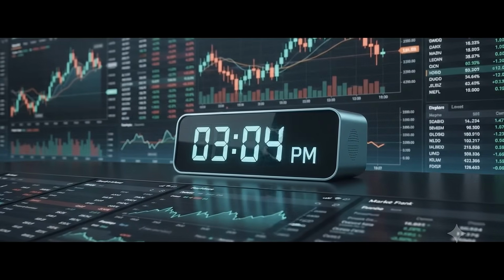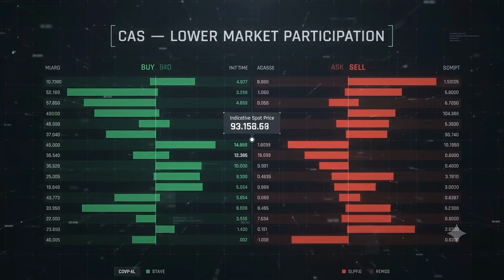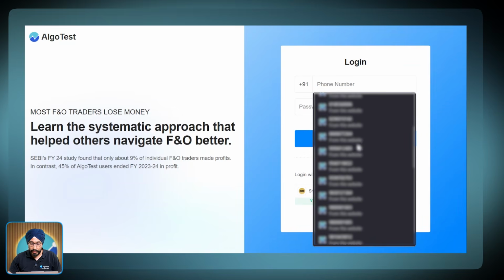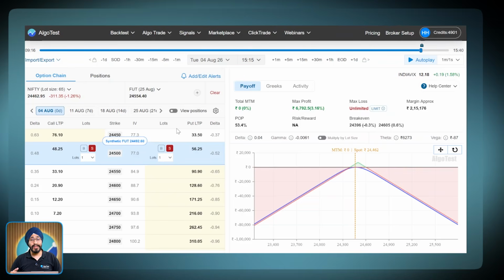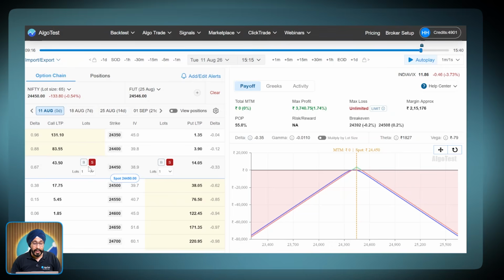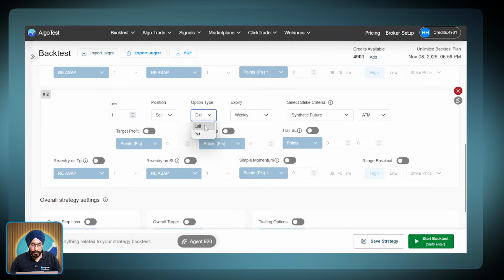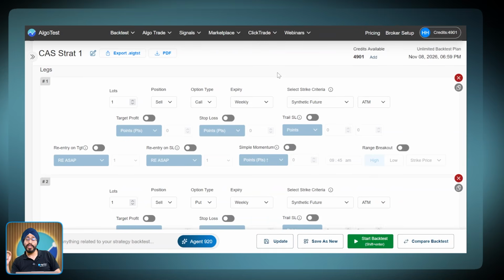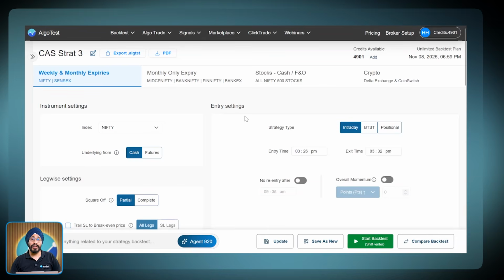What Is CAS (Closing Auction Session)? | How It Affects Expiry Day & Options Settlement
What is the Closing Auction Session (CAS) and why does it matter for traders, especially on expiry day?

In this video, we break down how the Closing Auction Session works, how the reference price and indicative closing price are calculated, and why the final settlement price can have a major impact on expiring options.

We also look at the CAS timeline, the role of lower trading volumes during the auction session, the possibility of sharp changes in the settlement price, and why option premiums may behave differently around the closing auction on expiry days.

The video also covers practical examples using NIFTY options, straddle premiums, iron flies, risk-defined positions, synthetic futures for strike selection, and how AlgoTest can be used to structure trades around the Closing Auction Session.

You'll learn:

● What is Closing Auction Session (CAS)?
● CAS timings and auction process
● How the CAS reference price is calculated
● What is the indicative closing price?
● Why CAS matters more on expiry days
● How settlement price affects option buyers and sellers
● Why option premiums can remain elevated near 3:15 PM
● Role of low volumes during the auction session
● Synthetic Futures vs Spot for strike selection
● Risk-defined trading using Iron Fly structures
● How CAS can be approached through AlgoTest

Chapters

00:00 What is Closing Auction Session (CAS)?
01:18 Understanding the Auction Process
02:09 When Is the Final Closing Price Decided?
03:15 Why CAS Matters More on Expiry Day
04:21 Understanding CAS Through AlgoTest
06:26 Creating a Risk-Defined Position
08:15 Recent Expiry Premium Behaviour
09:46 Using Synthetic Futures for Strike Selection
11:21 What Happens to Spot After 3:15 PM?
12:55 CAS Volume & Manipulation Risk
14:06 Treating CAS as an Event
15:24 CAS Trading & Automation Summary

This content is for educational and informational purposes only and should not be considered financial or investment advice. Options are leveraged instruments and involve substantial risk. Backtested or historical performance does not guarantee future results. Please conduct your own research and risk assessment before trading.